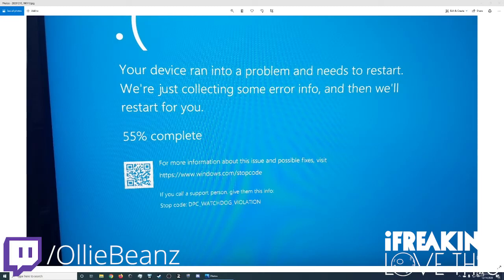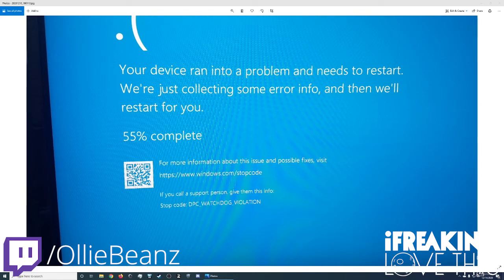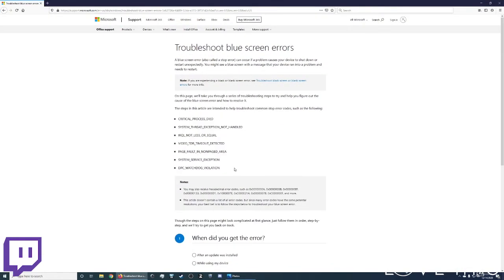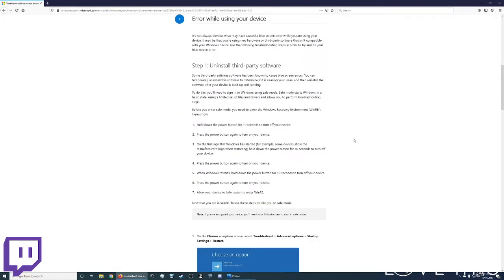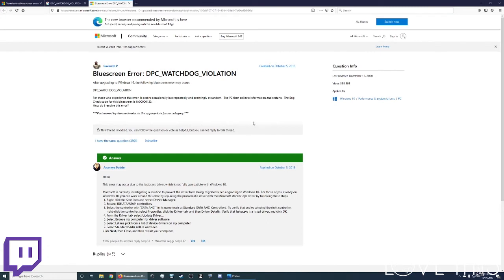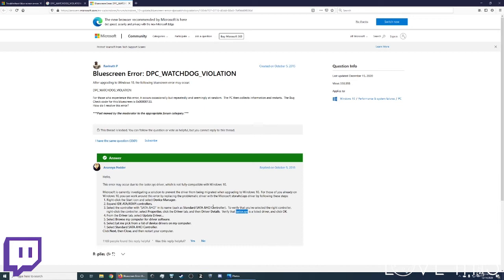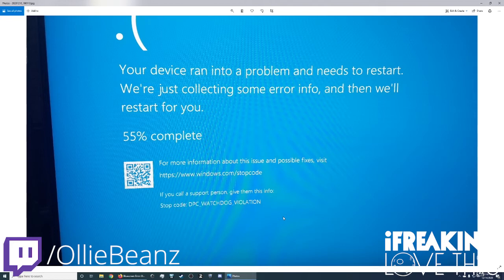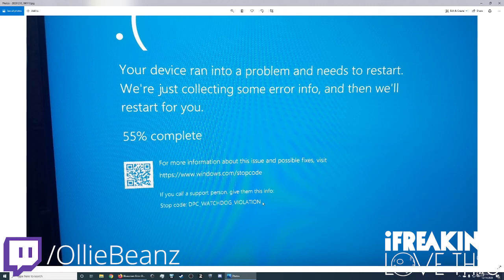Windows 10 Blue Screen and How to Fix it.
Getting a Blue Screen in Windows can be overwhelming. I breakdown what a blue screen is and how to fix it.